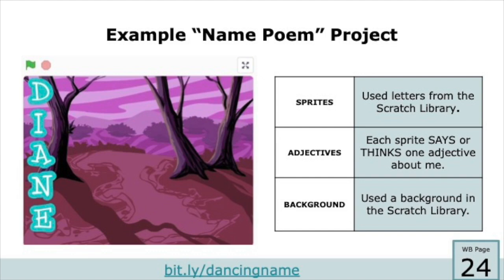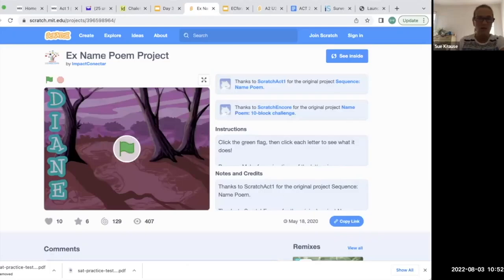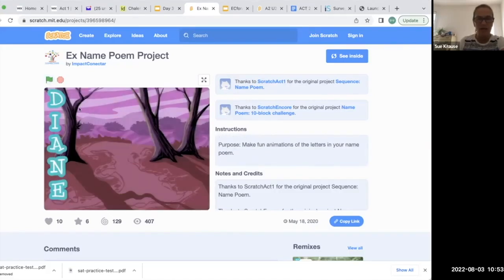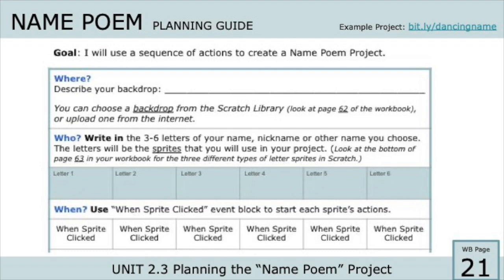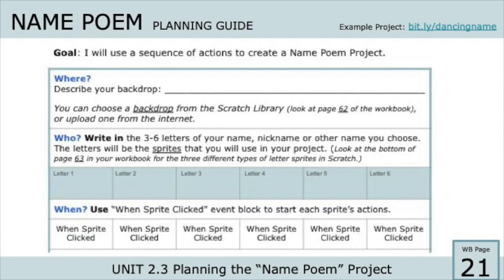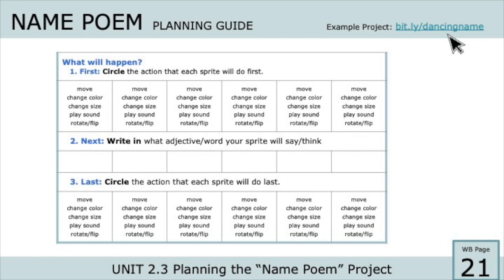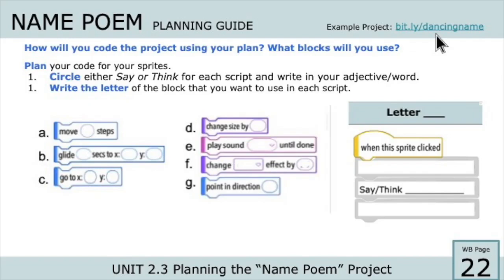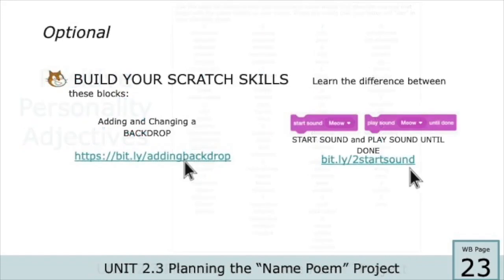Quest & Name Poem: Plan (Part 2) | Lesson 2.3 | ACT | ECforALL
This is a series that trains elementary school teachers to teach computational thinking in the block-based Scratch coding environment. The curriculum is free to use under the creative commons copyright and can be found The curriculum was developed with the support of the US Department of Education (Grant No: U411C190092) and National Science foundation (Grant No. 1923136and Grant No. 2317832).